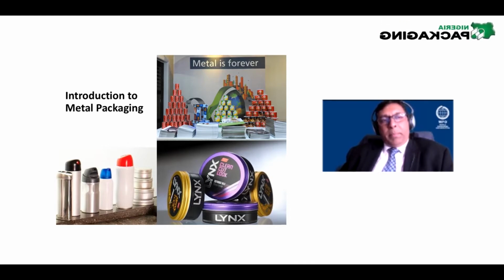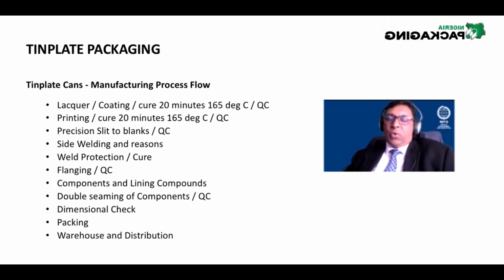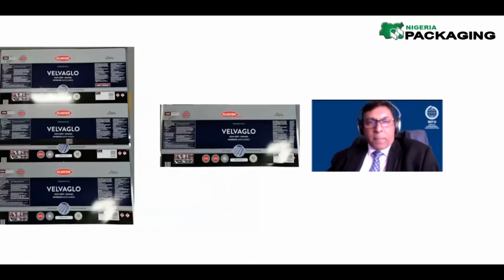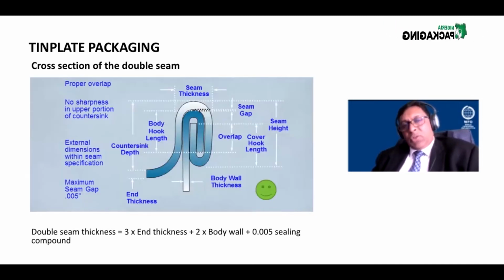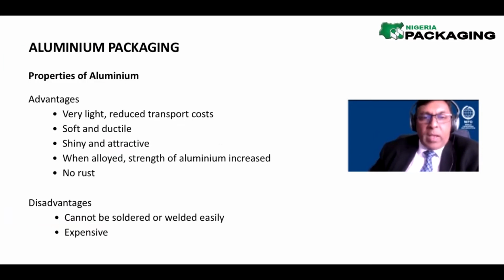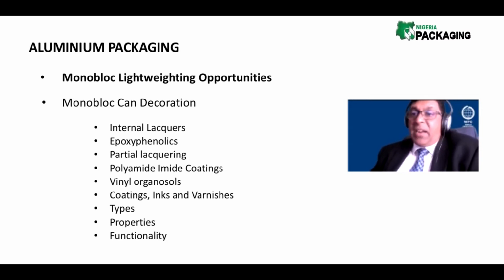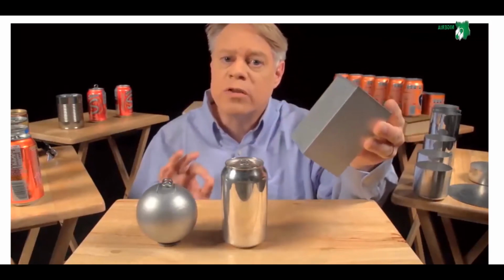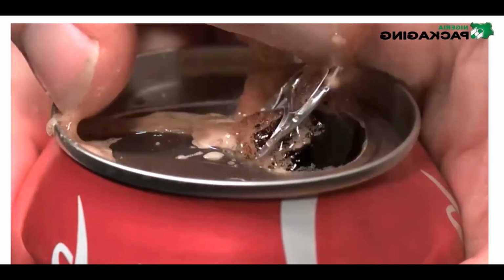INTRODUCTION TO METAL PACKAGING & PRODUCTION PROCESS OF METAL PACKAGING